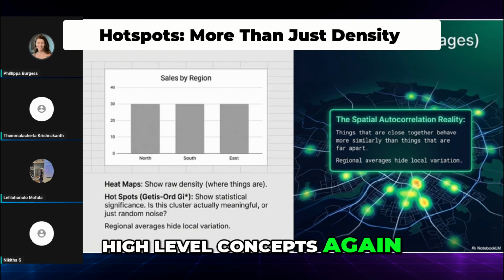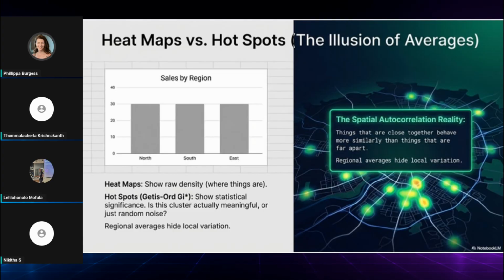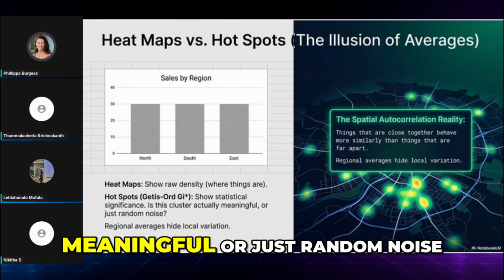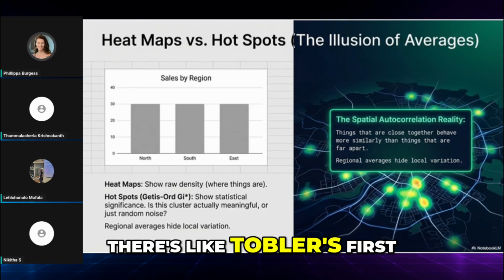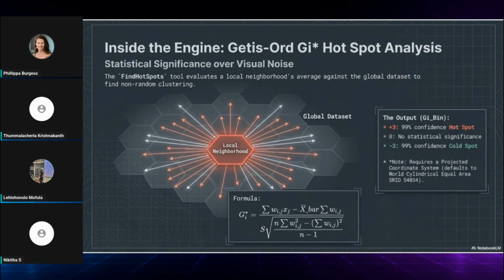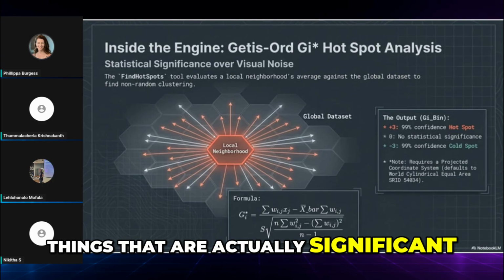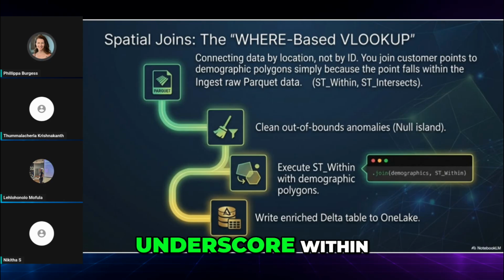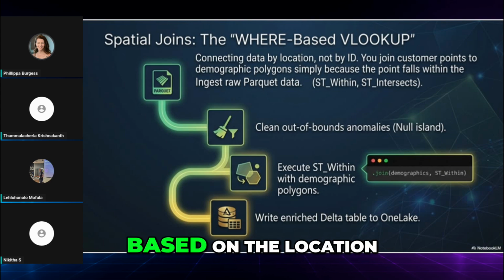Hotspot Analysis: Unlocking Location Data Insights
Business intelligence meets statistical significance. Learn how to distinguish between raw density and meaningful hotspots in your location data. Spatial autocorrelation and Tobler's first rule explained. Identify non-random clusterings to tell compelling stories.